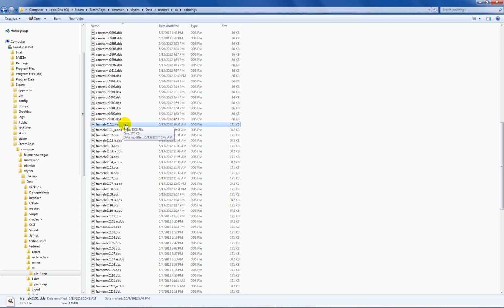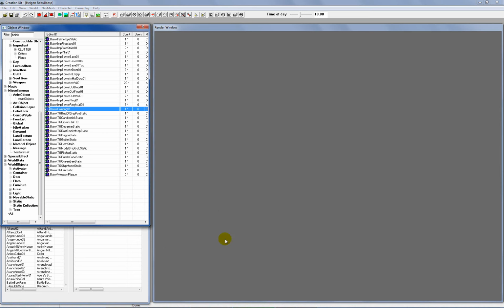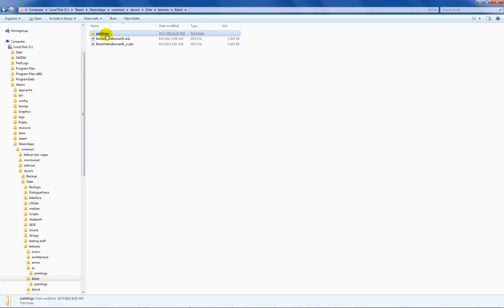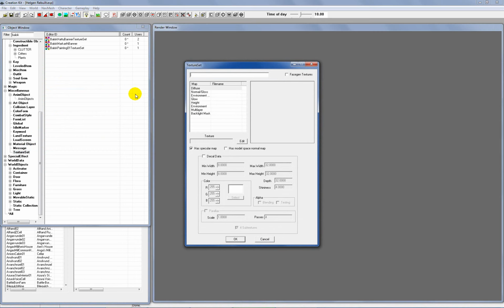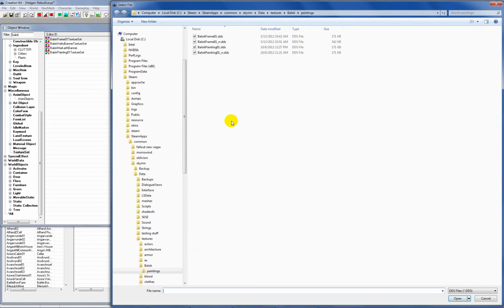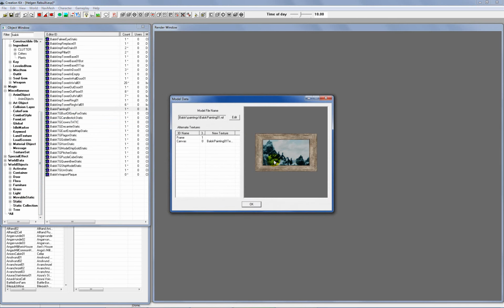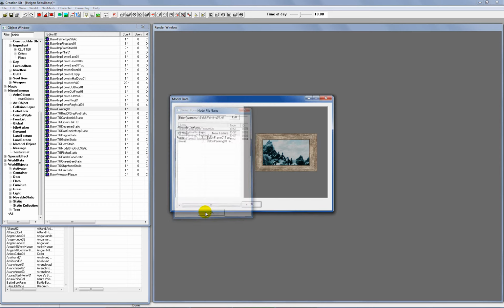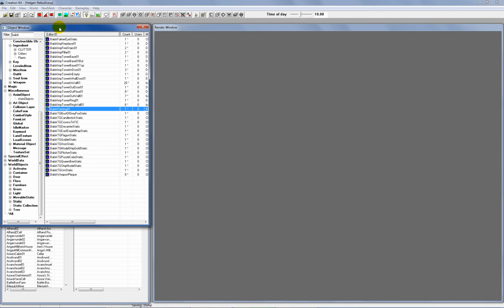Skyrim Custom Oil Paintings - Loose Ends and Final Thoughts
Tutorial 6 of 6 - Cleaning up a few loose ends as they relate to texture sets and the picture frame assets and a few final thoughts.